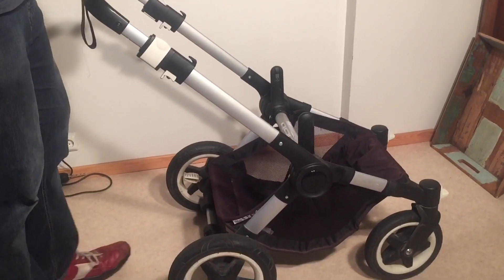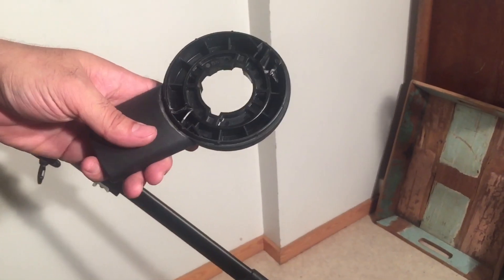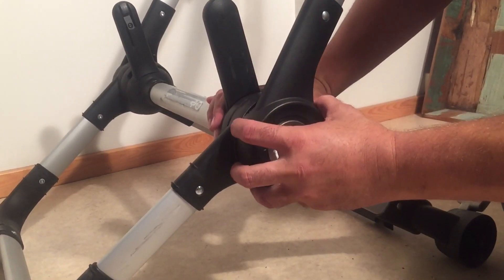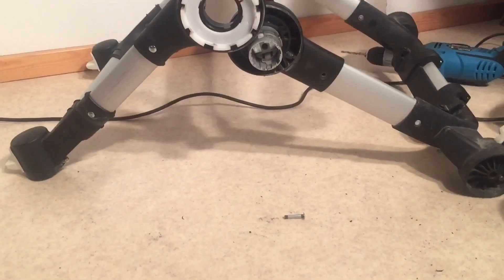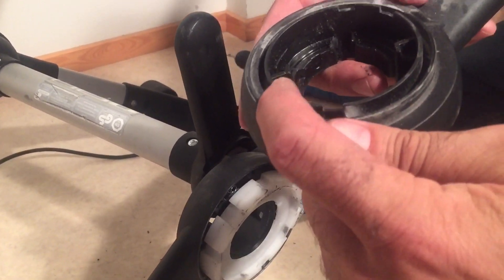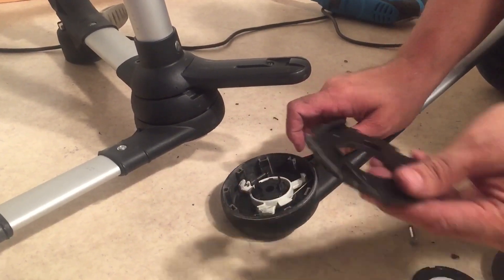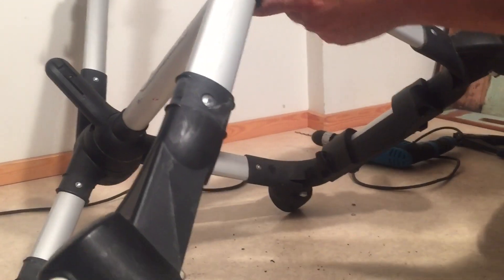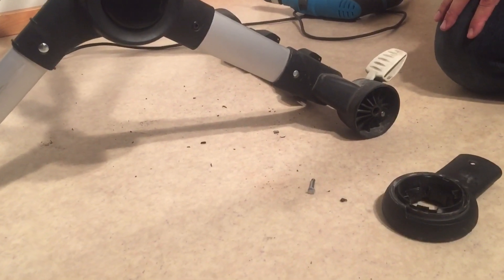How to Fix Bugaboo Buffalo Chassis that Collapses:Back and Front Sliding Apart or Towards Each Other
In this video we address two separate problems (types of collapse) that can occur with the Bugaboo Buffalo, both resulting from the same faulty part.  With the first sort of collapse, the stroller falls downwards as the front and rear frames move further apart from each other (this often occurs when attaching the seat or filling the shopping basket - a result of weight).  The second form of collapse takes the form of the back frame sliding in towards the front frame (this often happens when wheeling the stroller).  In both of these cases, the fault is the third disk in from the outside, and in this video we demonstrate how to disassemble, replace this part, and reassemble the stroller.